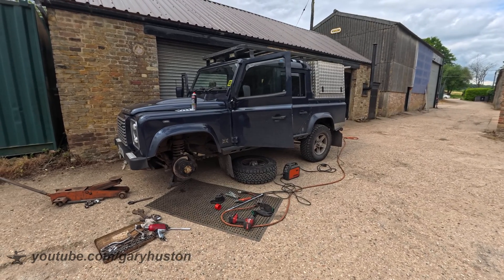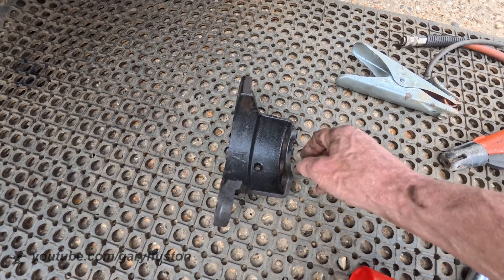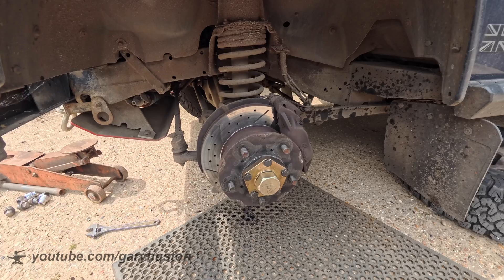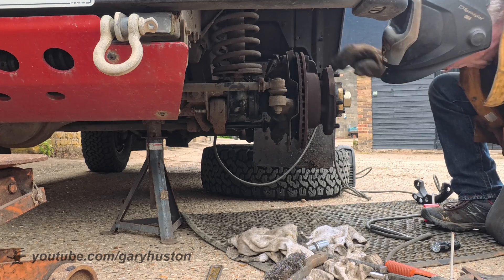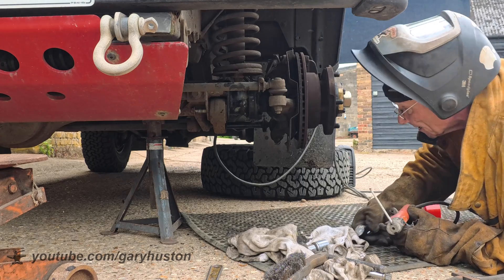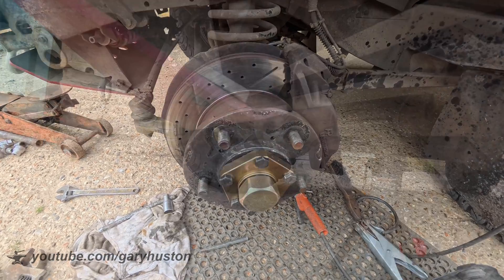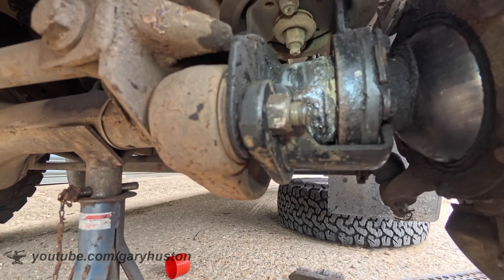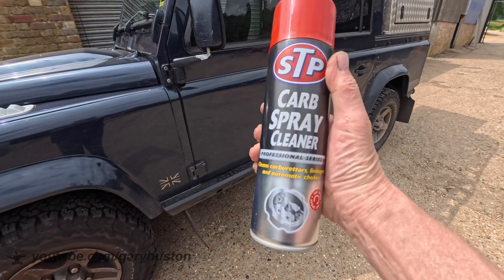Defender Snapped Axle Fix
The Axle on my 2011 Defender snapped after hitting a pothole this morning. It already had a weep but I didn't realise it was a crack, I thought it was my eyeball seal gone! Luckily the "fix" Land Rover added in the recall actually worked!
In this video I managed to weld it back together saving me a great deal of time and money!